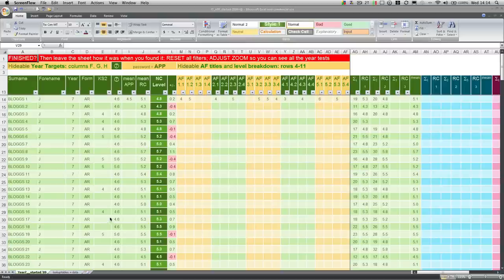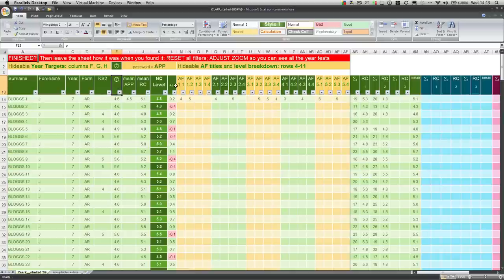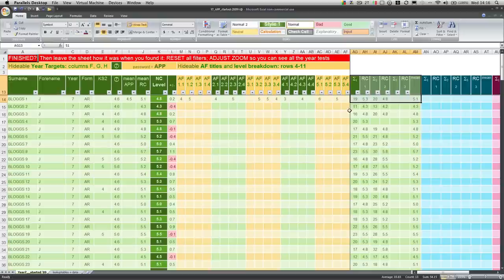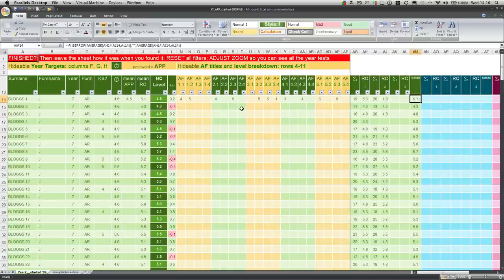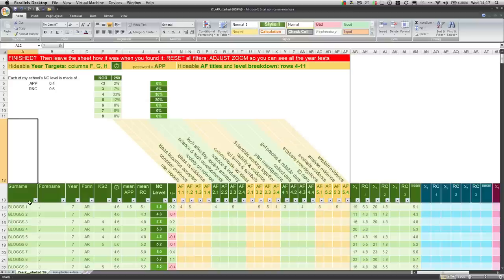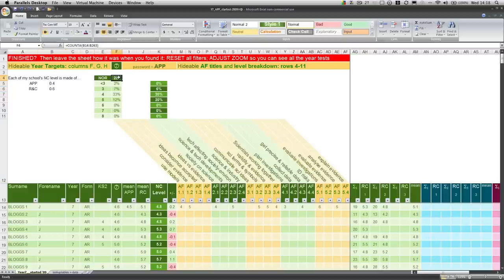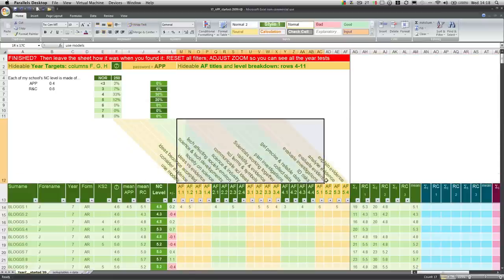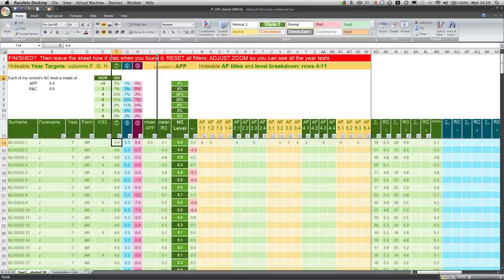Teacher Spreadsheet overview.mov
Overview of Spreadsheet for recording APP in UK KS3 Science